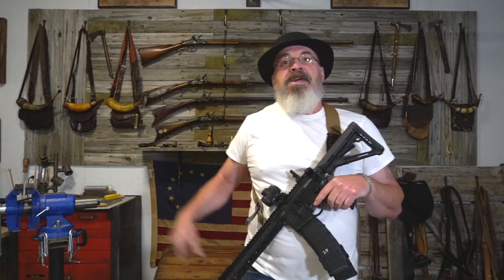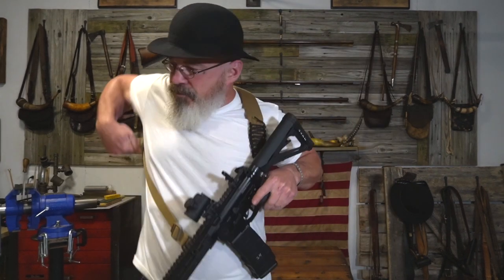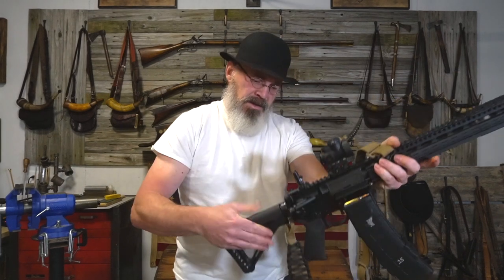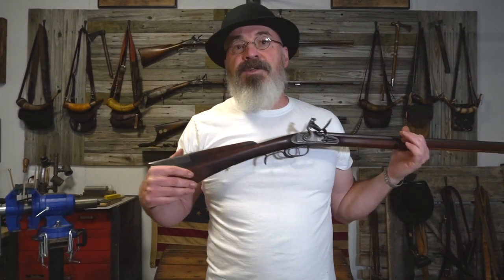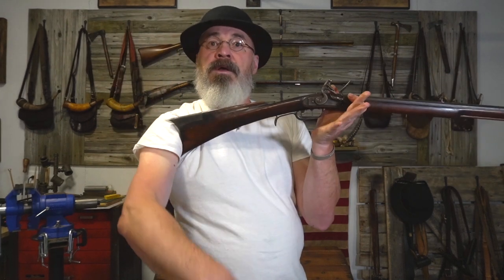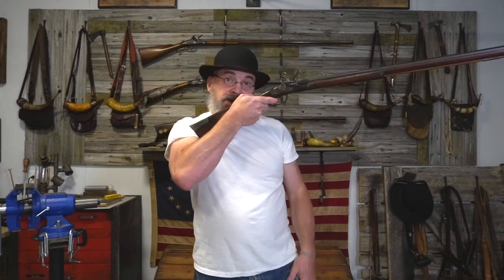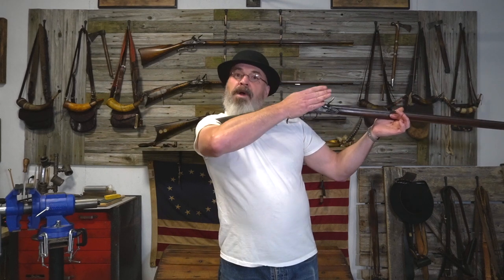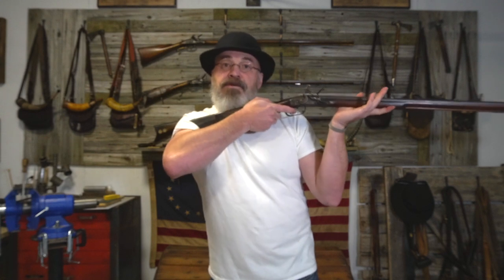HOW TO SHOOT SOUTHERN FLINTLOCKS THAT HAVE A DEEP CRESCENT BUTTPLATE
HOW IN THE WORLD DO YOU SHOOT A DEEP CRESCENT BUTTPLATE ON A SOUTHERN RIFLE? LETS TAKE A LOOK.